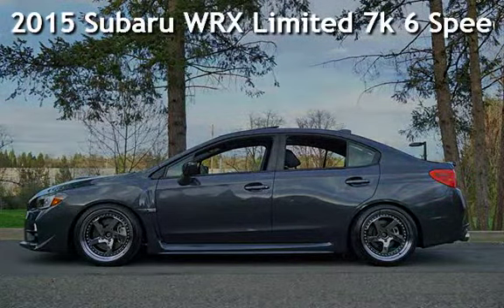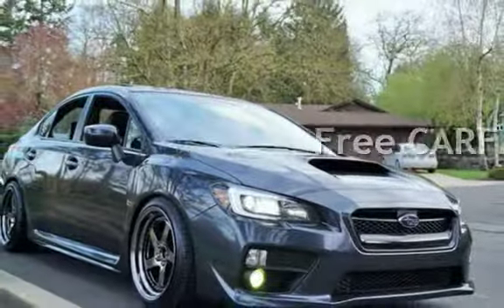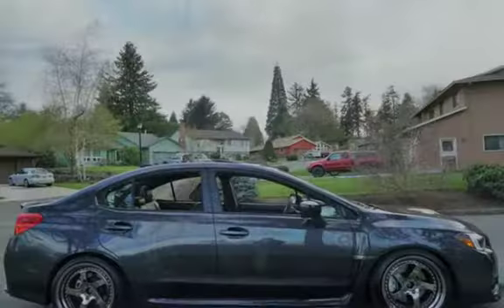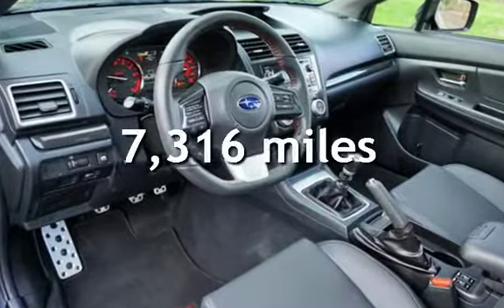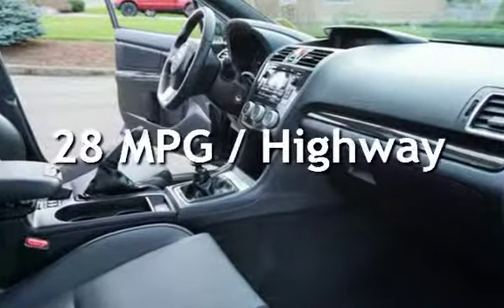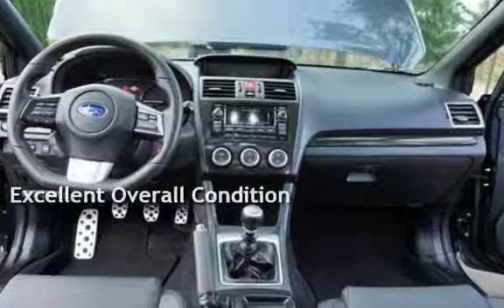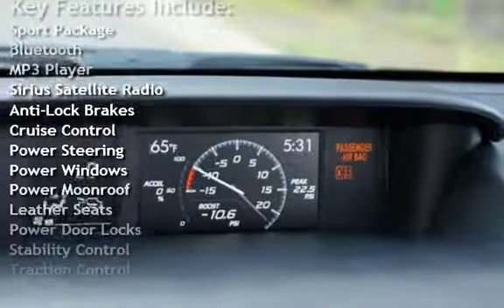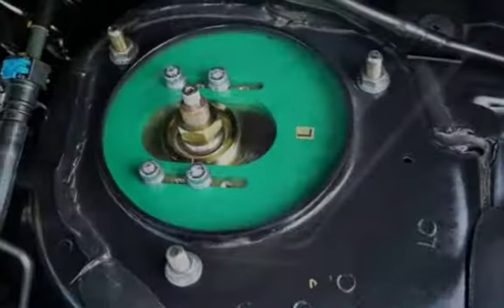2015 Subaru WRX Limited 7k 6 Speed Manual Lowerd. for sale in Milwaukie, OR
STI FORESTER LEGACY GT OUTBACK  TUNED BUILD SHOW CAR